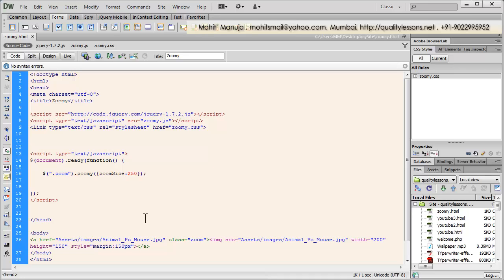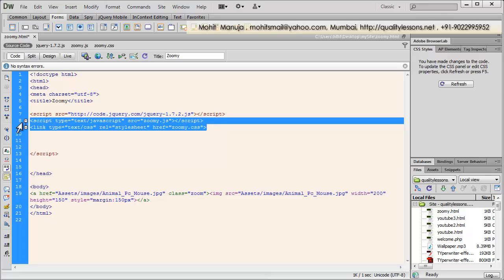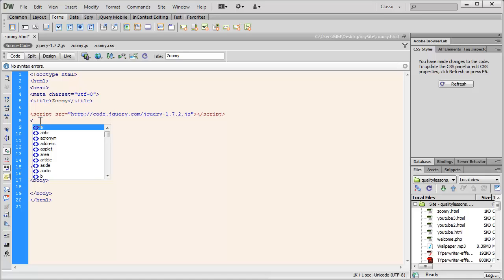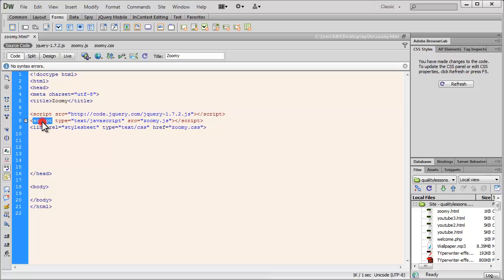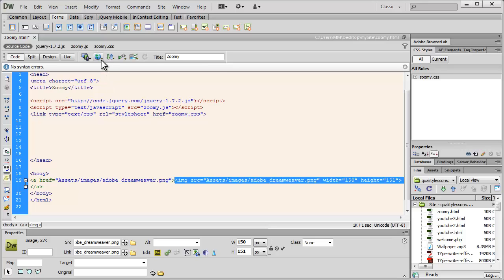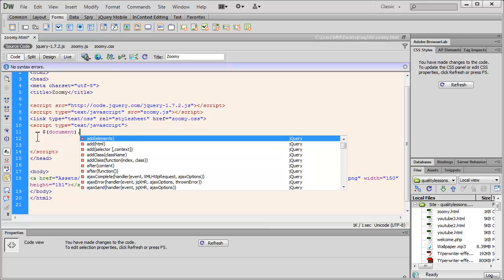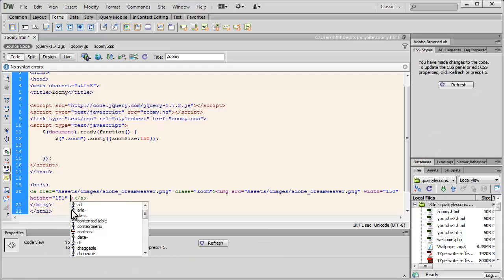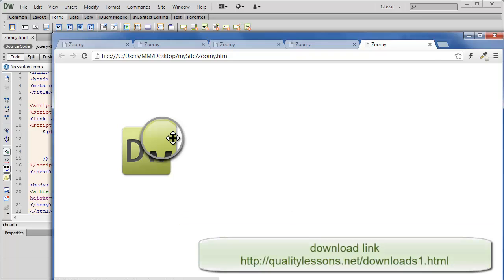JQuery Zoomy Plugin to magnify your images - part 1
Jquery Zoomy Plugin to magnify your images (I give credit

Zoomy is a quick and easy to integrate plugin that will zoom into any picture. Zoomy is a flexible zoom plugin and can be used with either, two copies of the same image, or one image linked to its self. Most CMS systems save or create multiple sizes of an image so its can be easily set up. Just link the larger zoom image on the smaller display image, and tell the plugin to use that link when zooming. It takes only a little bit of scripting.

Mohit Manuja- conducting online and offline training : across  the Globe and in Mumbai, India , respectively.